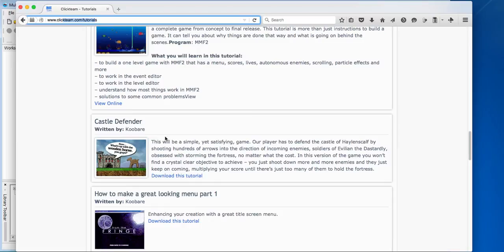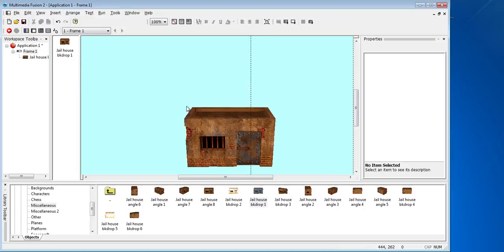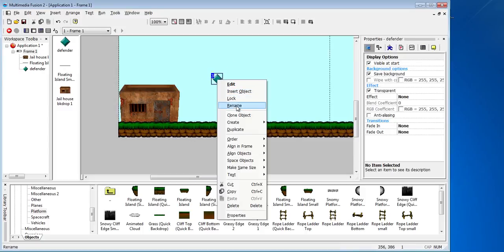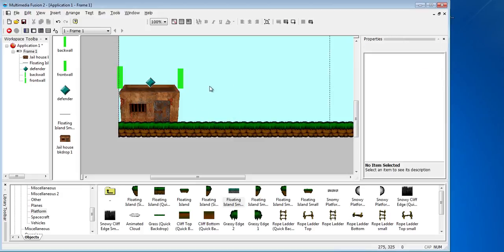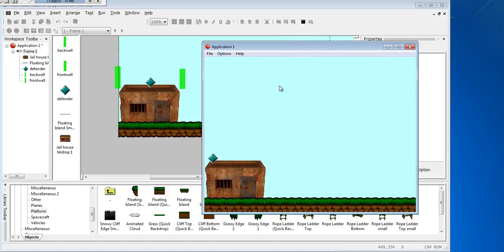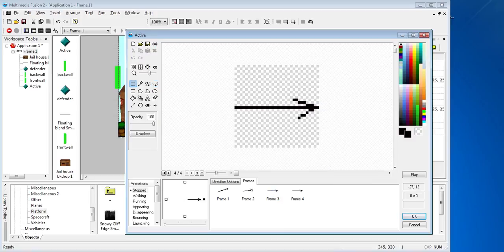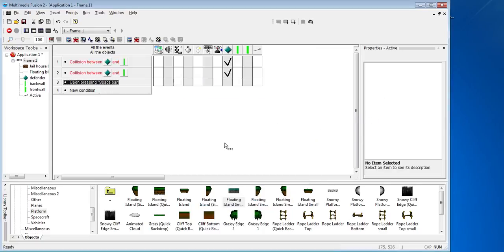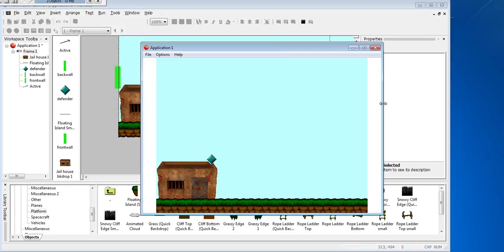MMF2 Defender Game - Walking Dead - Tutorial 1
Creating the basic elements of a multimedia fusion game using active objects.